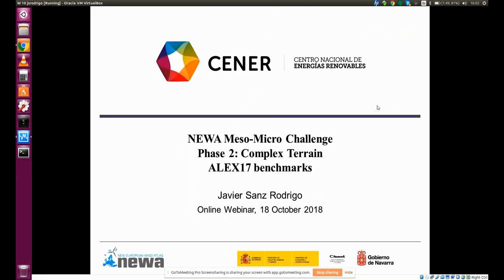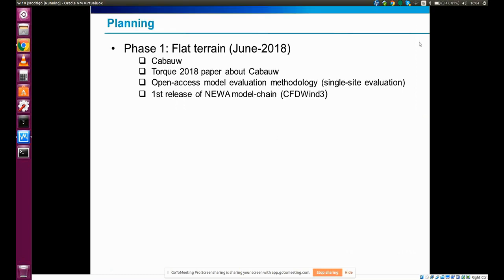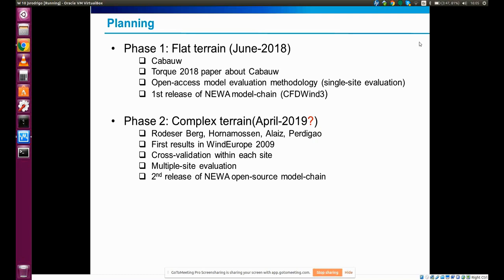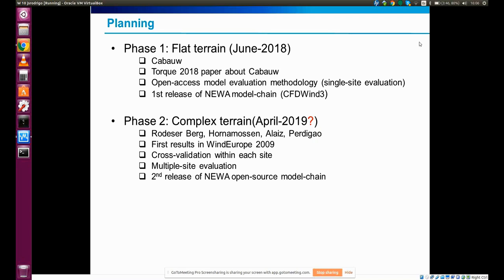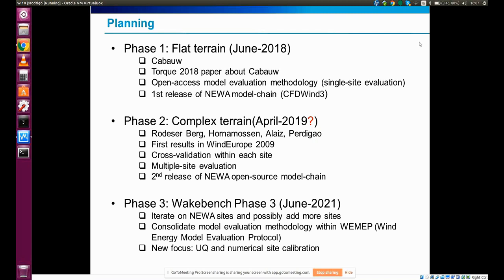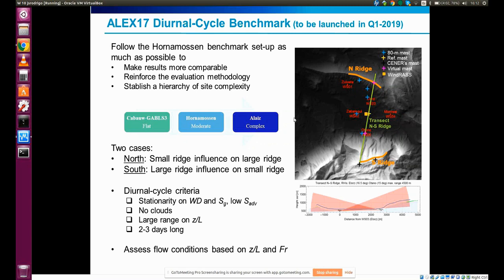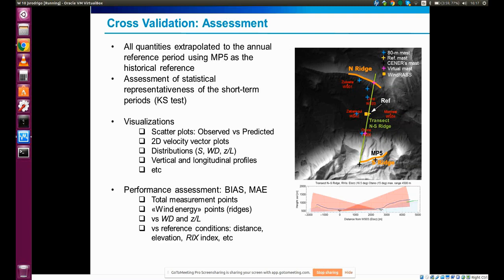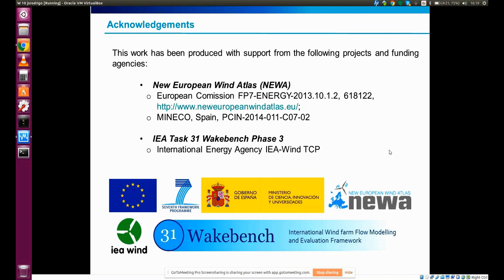NEWA Meso-Micro Phase2 Complex Terrain: ALEX17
Overview of the second phase of the NEWA Meso-Micro Challenge for wind resource assessment methodologies. Forthcoming benchmarks on the Alaiz experiment ALEX17 are discussed to show the evaluation methodology that will be used.
By Javier Sanz Rodrigo (CENER)